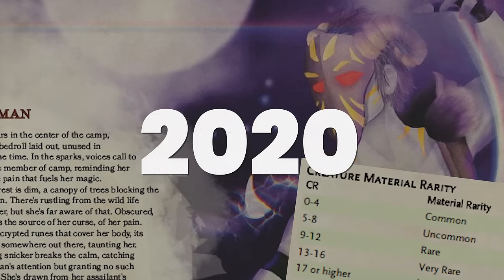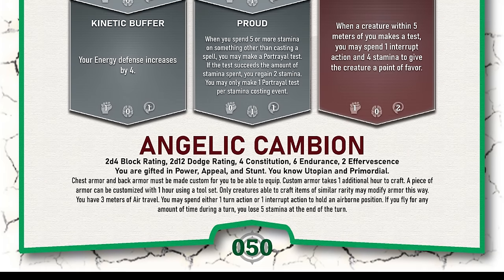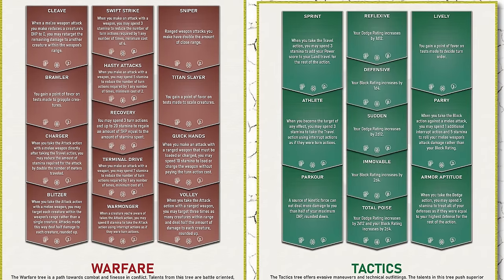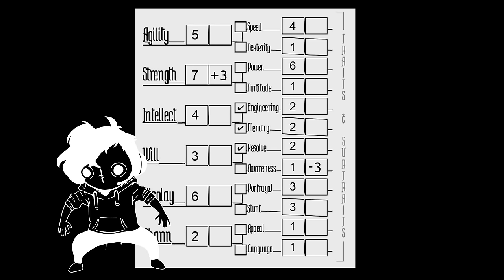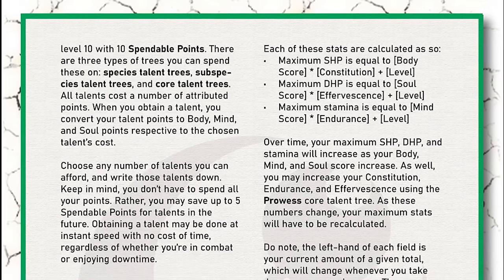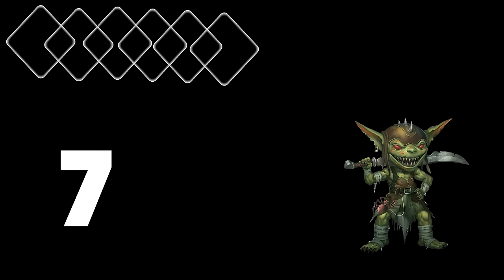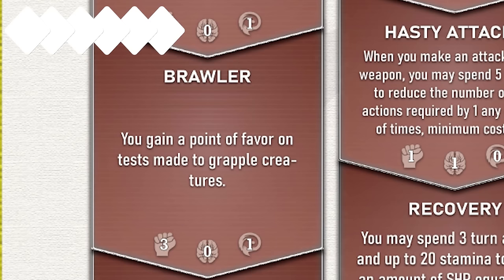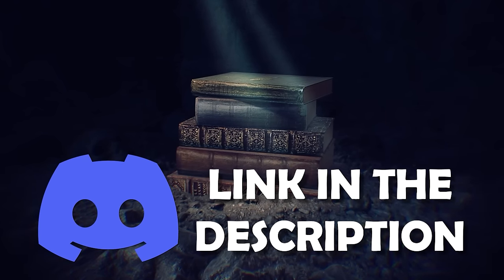Is This The Most Customizable RPG Ever Made?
A beginner-friendly TTRPG with infinite possibilities and how to play. Play as any character, in any setting, within any franchise that you could imagine! Take this tabletop RPG system to its limits. Make yourself an expert at Utopia TTRPG! This is a quick guide to get you started with the fundamentals, all is free to download right now! Check the links below for more:

ˏˋ°•*⁀➷ Useful Links ˏˋ°•*⁀➷

The Discord is full of mysteries and surprises waiting for you to solve, why no join us?

Intro: 0:00
Choosing a Species: 2:57
Acquiring Talents: 4:32
Traits and Subtraits: 7:02
Final Character Decisions: 10:09
Our First Fight: 12:58
Leveling Up: 19:55
How to Support: 21:00